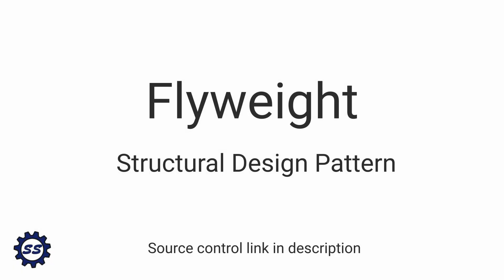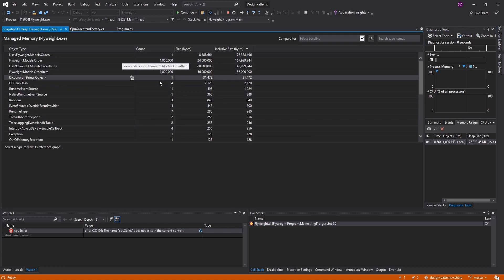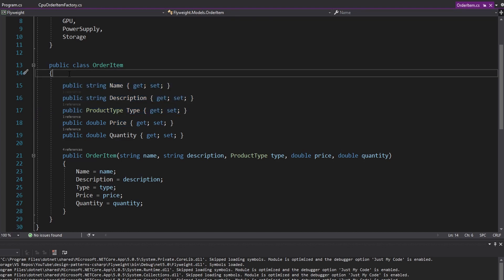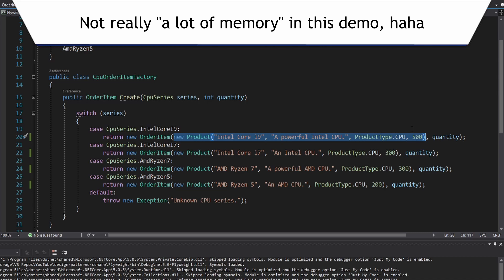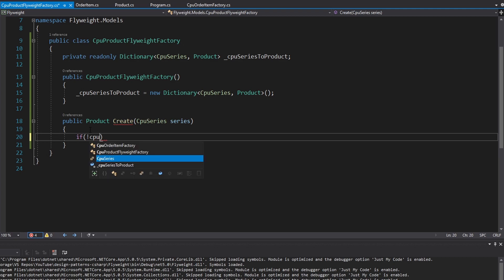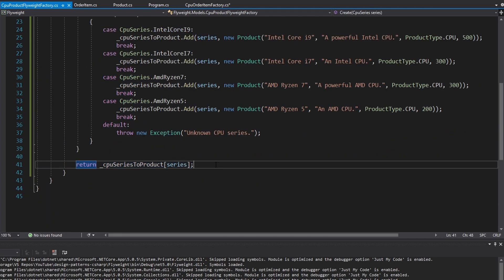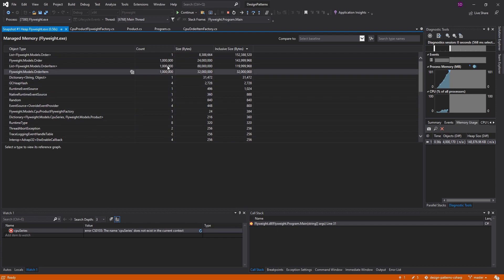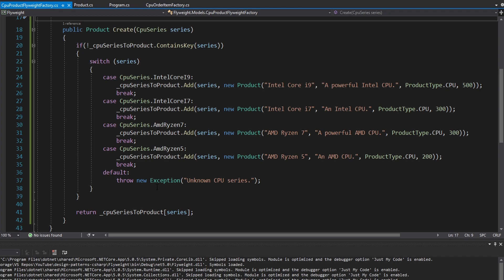Flyweight Pattern - DESIGN PATTERNS (C#/.NET)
Learn about the flyweight pattern, which is a structural design pattern that involves reusing objects to reduce memory usage. The reused object is known as the flyweight and contains immutable, intrinsic state.

TIMESTAMPS:
0:00 - Pattern Introduction
0:16 - Demo Introduction
1:02 - Memory Usage without Flyweight
2:05 - Identifying Intrinsic State
2:53 - Extracting Intrinsic State
4:19 - Implementing a Flyweight Factory
6:58 - Using the Flyweight Factory
7:54 - Memory Usage with Flyweight
8:27 - Flyweight Usage Tips
9:01 - Making the Flyweight Immutable (IMPORTANT)
9:30 - Conclusion